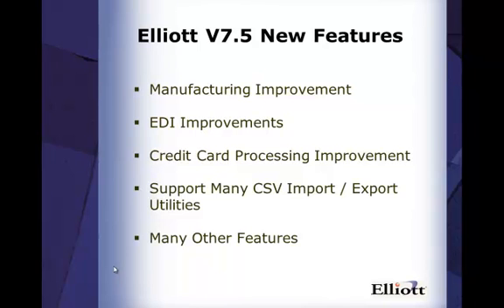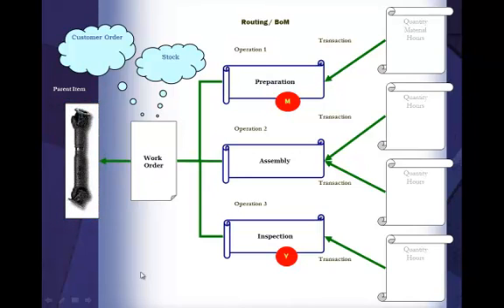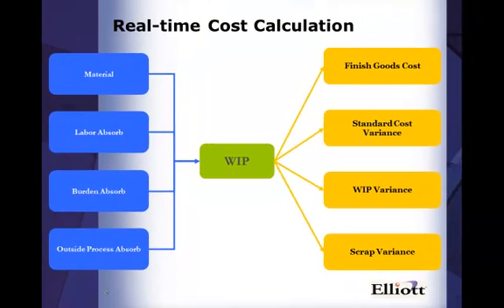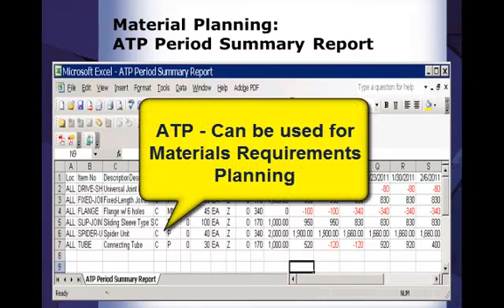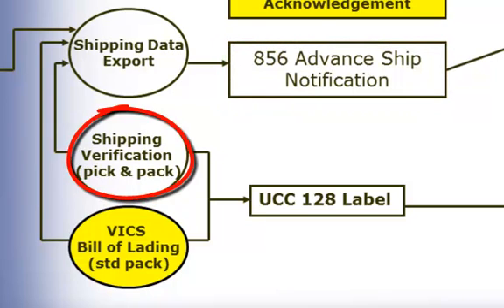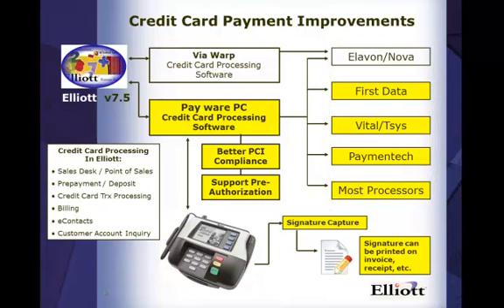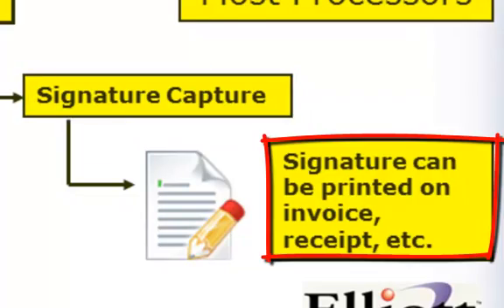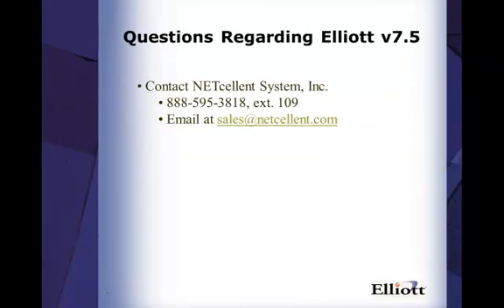What's New in Elliott v7.5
This 8 minutes short video shows you the changes in Elliott Business Software 7.5 since 7.4. It is ideal for those who are already an Elliott users and want to know what's the recent changes we made with Elliott 7.5. To get more information, go